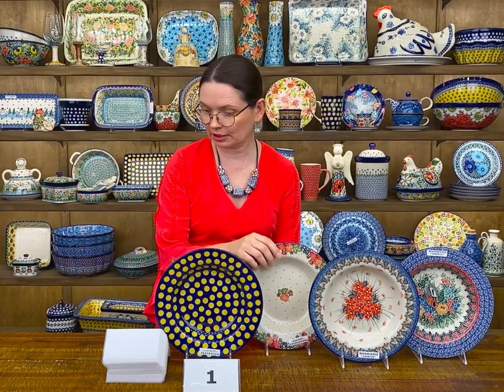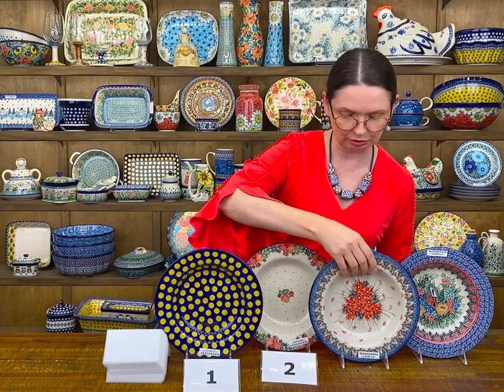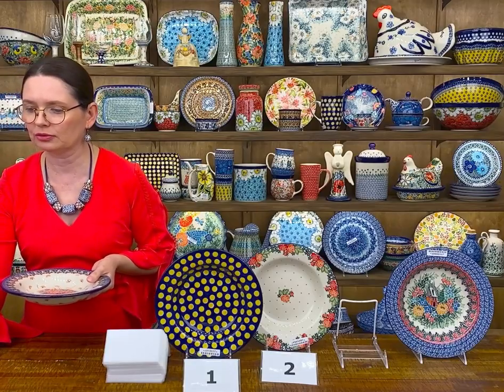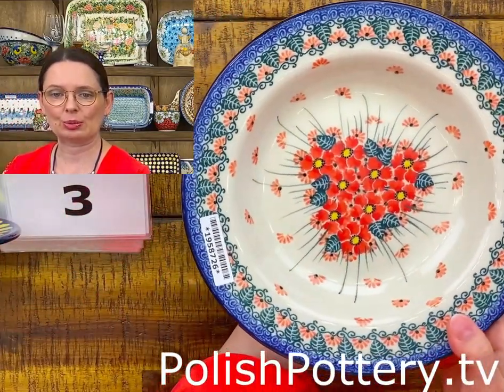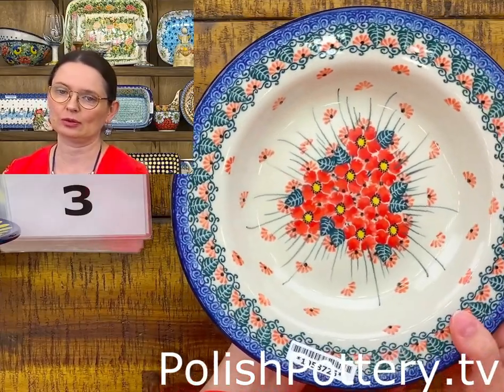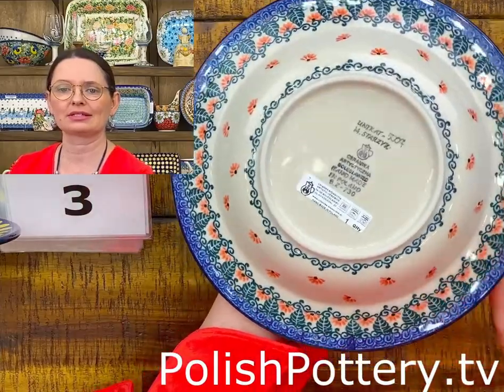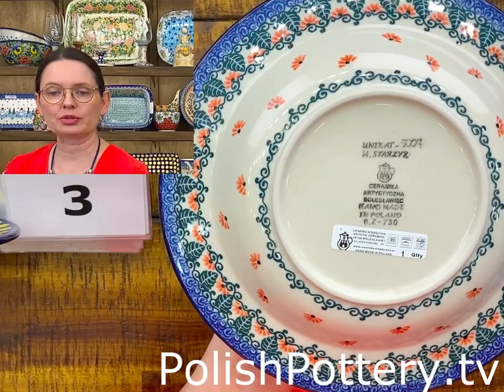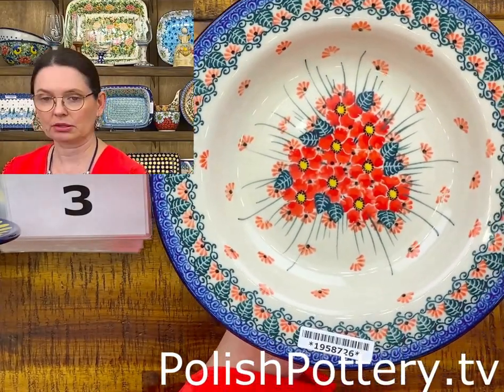Polish Stoneware Boleslawiec pottery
Polish Pottery is always adding new items. See our NEW ARRIVALS:
We are the biggest POLISH POTTERY OUTLET STORE